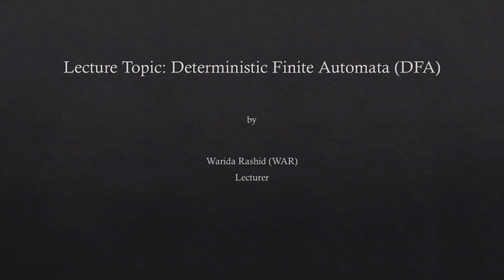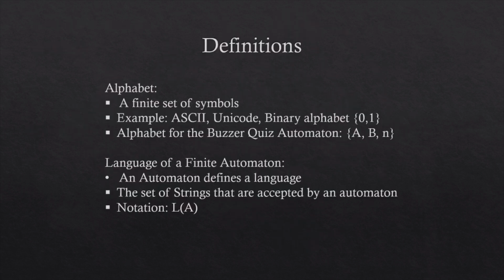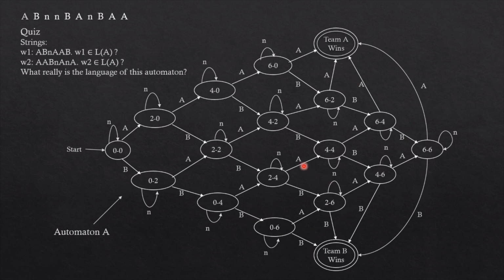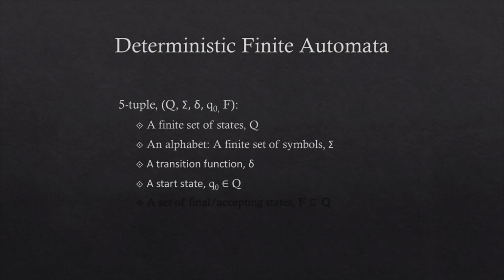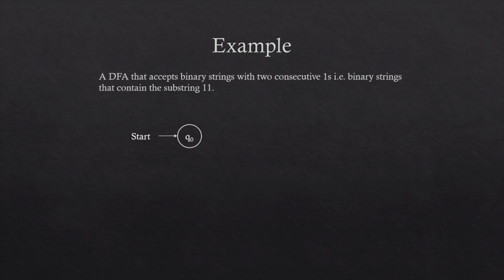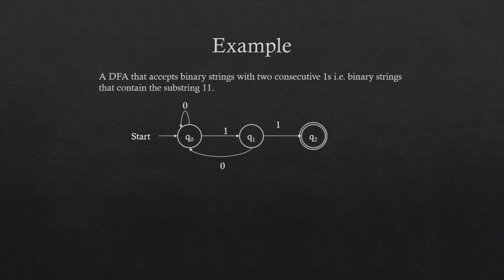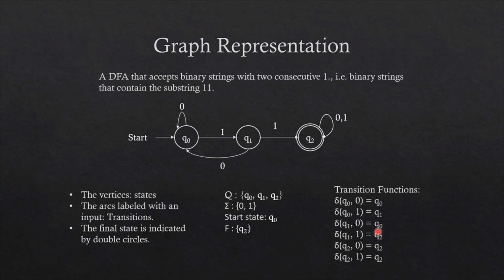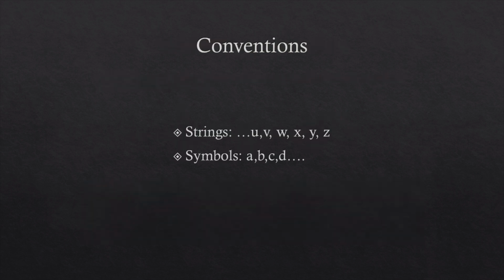Automata and Computability | Lecture 9 - Deterministic Finite Automata DFA Part 1 by WRA | CSE331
Lecture 9 - Deterministic Finite Automata DFA Part 1 by WRA | CSE331